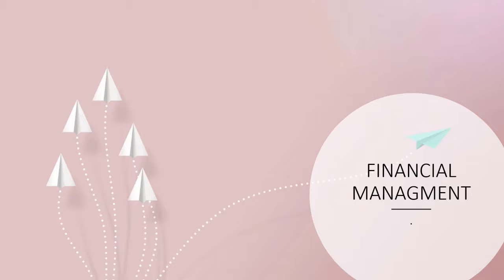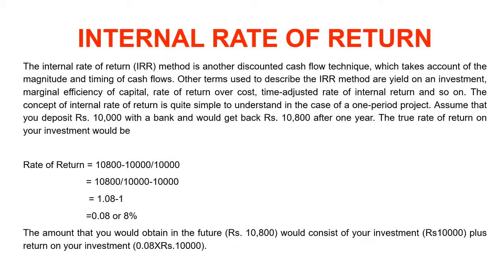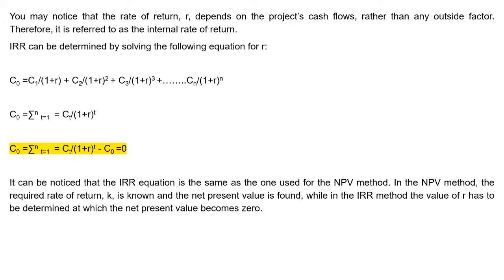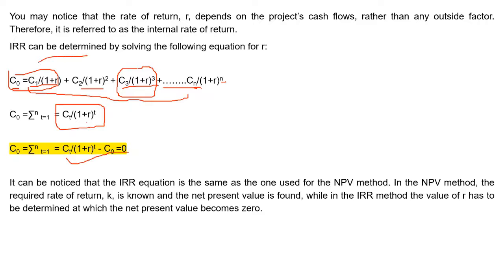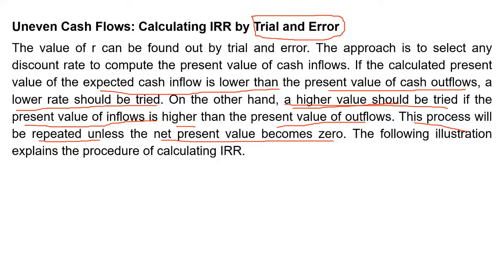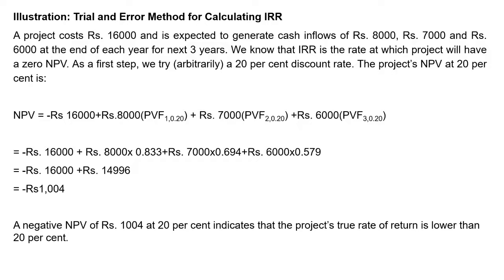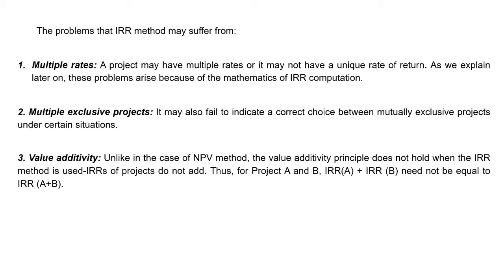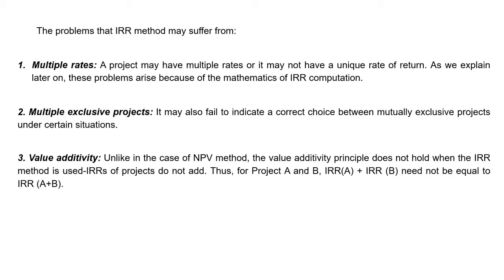Internal rate of return Method - Financial Mangement by Dr. Sumeet Kour Ma'am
# Dr. Sumeet Kour (Phd NET JRF, Teaching Exp. 4 years)
FOR STUDY MATERIAL ✍

🔥No. 1 Academy in UT J&K {including Ladakh} for Providing best Study Material and Coaching 🍁

HERE ARE THE VIDEO LINKS OF ALL OUR LECTURES TILL DATE:-
BATCH “GO GETTERS”

 SECTION: ACCOUNTANCY AND BOOK – KEEPING BY
 Dr. SUMEET KOUR (CLASS TIME : 12 P.M MONDAY TO FRIDAY)

SECTION: SCIENCE (FOR ACCOUNTS ASSISTANT, CLASS IV , SSC CGL SSC CONSTABLE RRB NTPC)
(CLASS TIME : 2 P.M (MONDAY TO FRIDAY)

SECTION: GENERAL ECONOMICS – BY RINNIE MAHAJAN
(CLASS TIME : 10 A.M WEDNESDAY TO FRIDAY)

 JKSSB CLASS IV & SSC CONSTABLE DELHI POLICE
REASONING BY SIDHARATH SHARMA